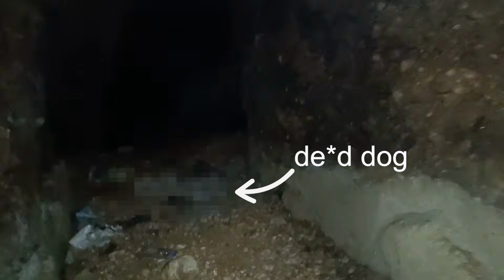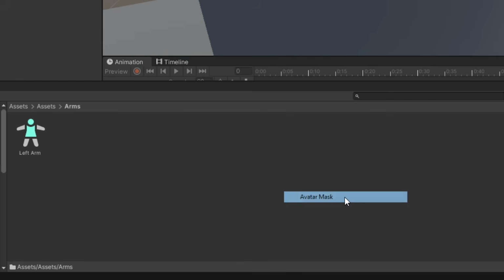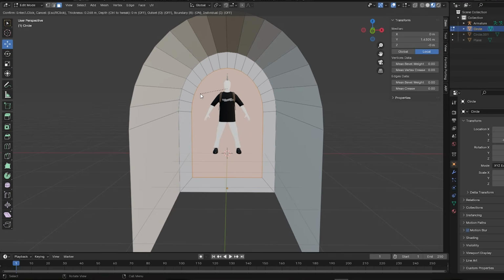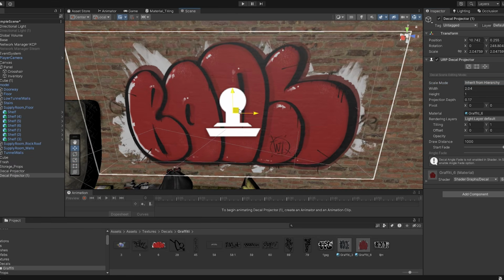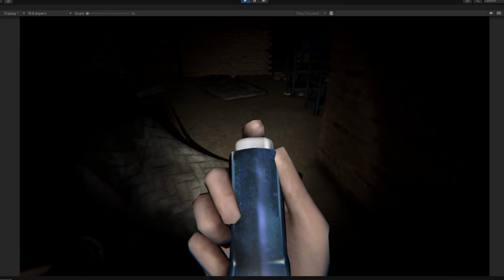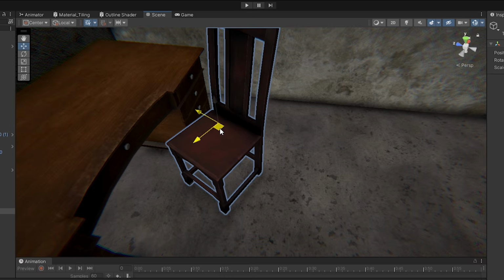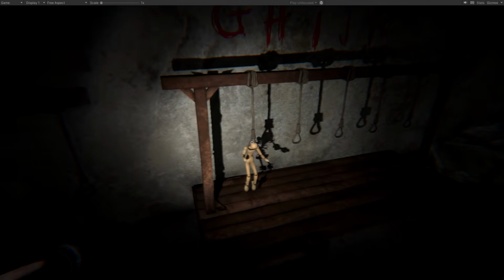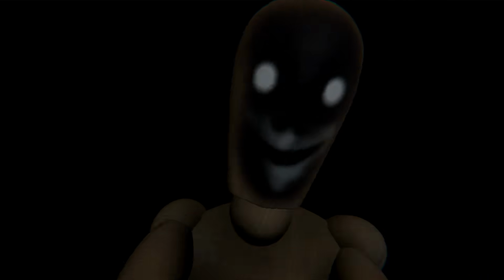I Made My DREAM Horror Game! (and it’s actually good)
For the past 3 months, I've been working on my dream horror game, where you explore abandoned underground tunnels. I hope you enjoy the video!